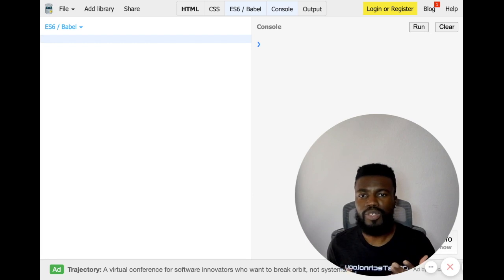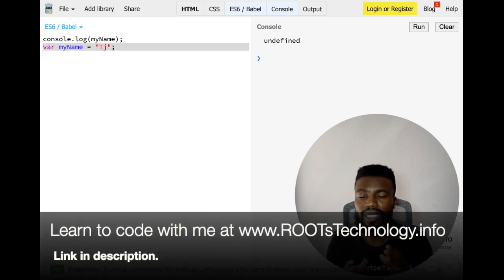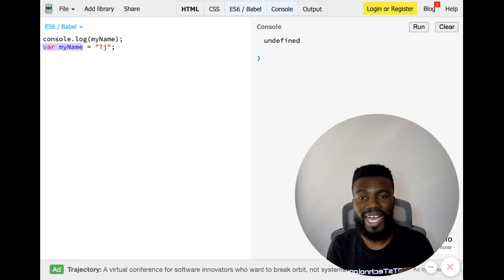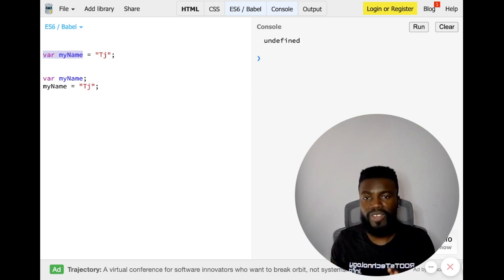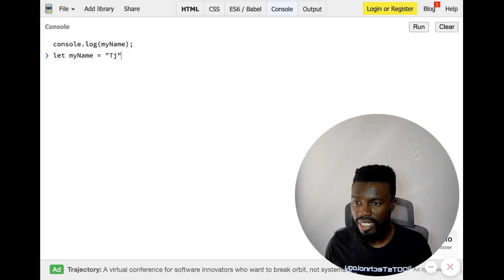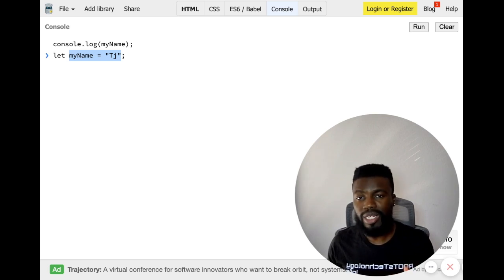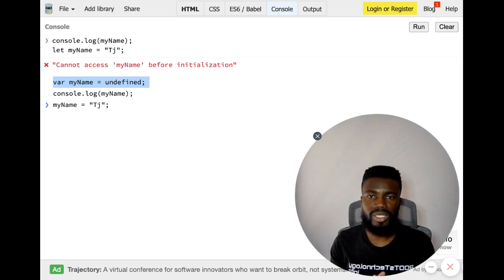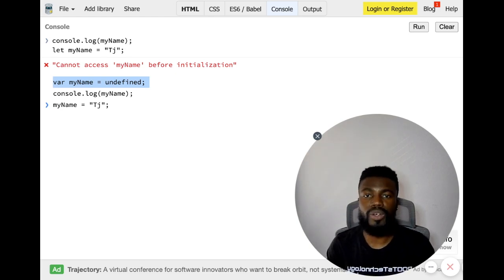Hoisting in JavaScript Explained | VAR vs LET vs CONST | JavaScript Tutorial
Don't know what hoisting in JavaScript is? Or, curious to know what the difference between JavaScript variables var, let, and const are? Those are all things I'm going to cover in this JavaScript tutorial.

Hoisting is a very imporant JavaScript concept to understand, as well as being able to explain how hoisting impacts JavaScript variables declared with var versus JavaScript variables declared with let and const.

So, if you're interested in learning JavaScipt, watch this video to learn more about these important JavaScript concepts and interview questions.